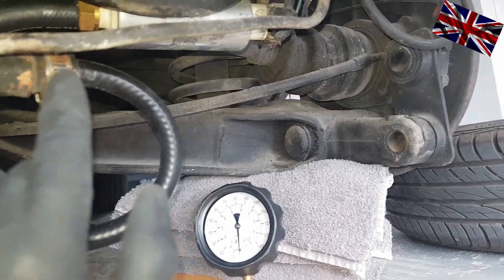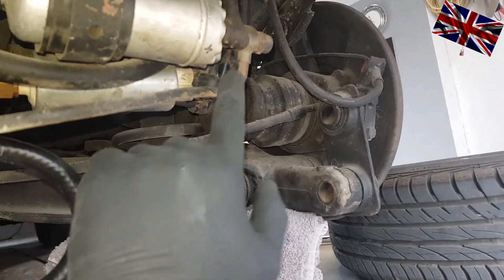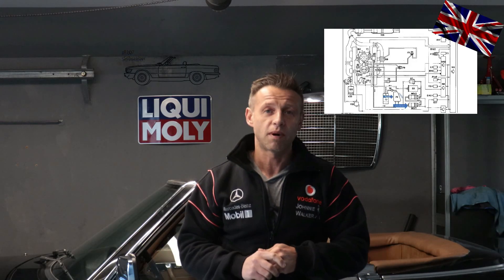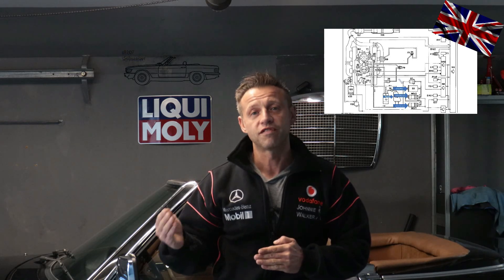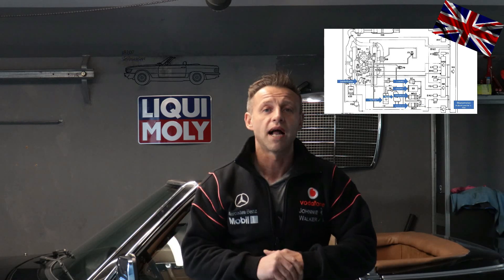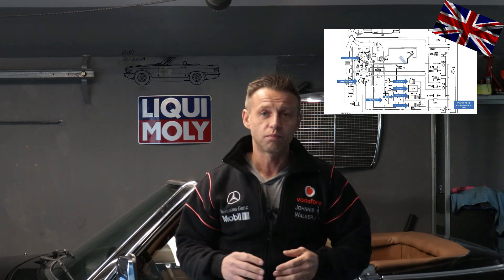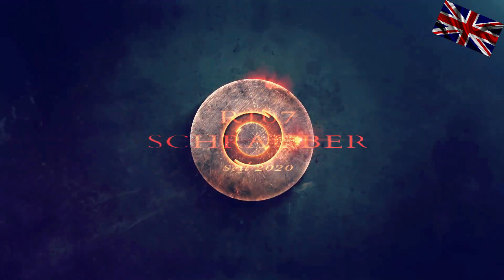KE-Jetronic - Check flow divider🚗 - Mercedes, Porsche, BMW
We check the system pressures at the flow divider on the KE-Jetronic. Check the internal tightness of the lower chamber and upper chamber in the flow divider. We also check the fuel pressure at the front of the flow divider and the holding pressure. Fuel supply to the flow divider at the KE-Jetronic for Mercedes models R107, W126, W124, W201, BMW, Volvo, Ferrari